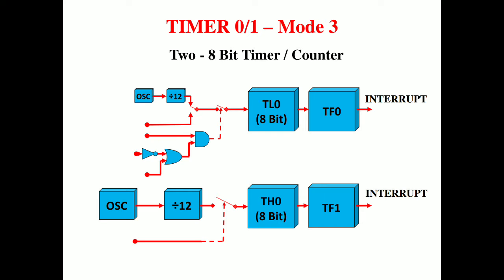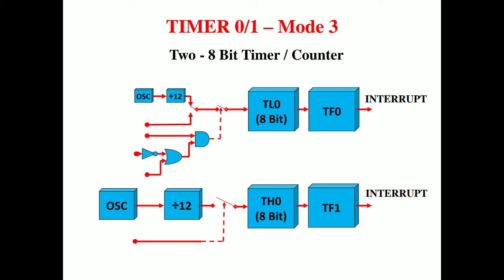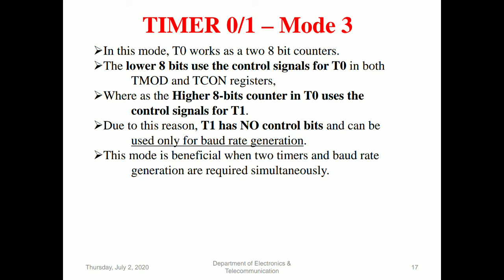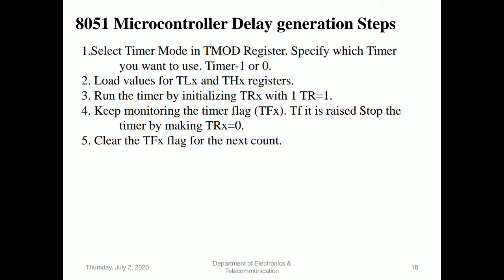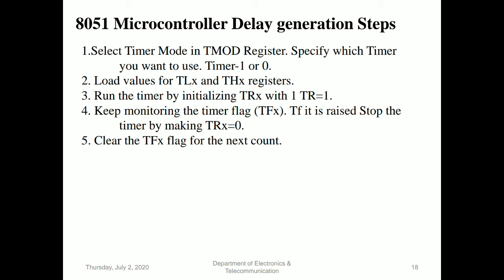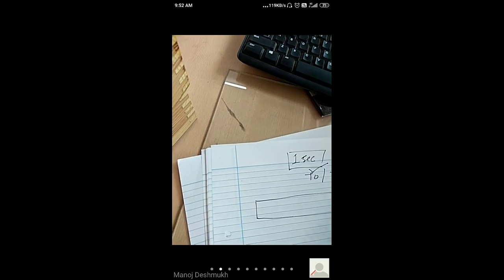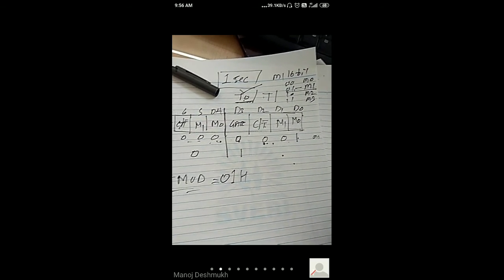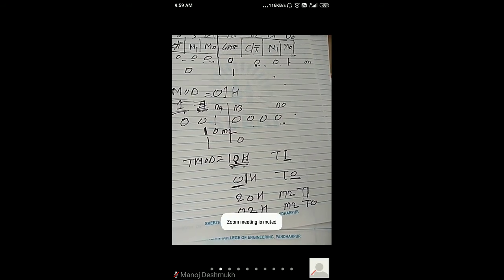4 July 2020